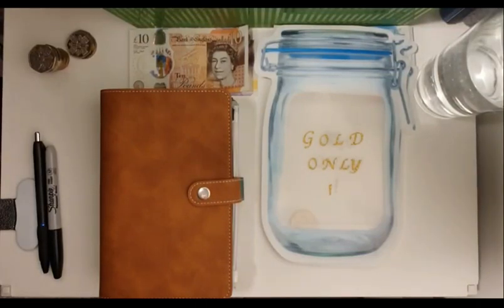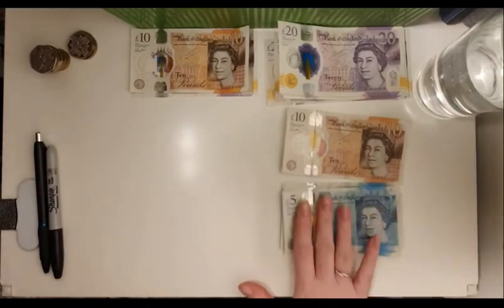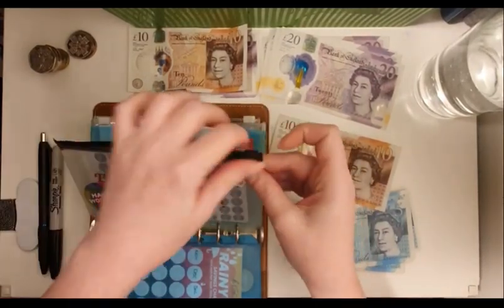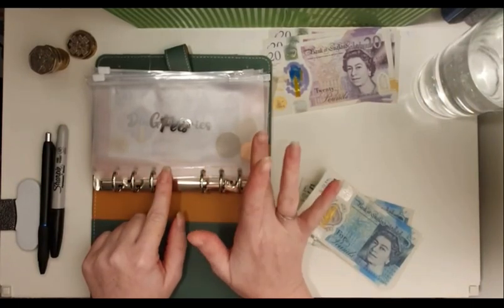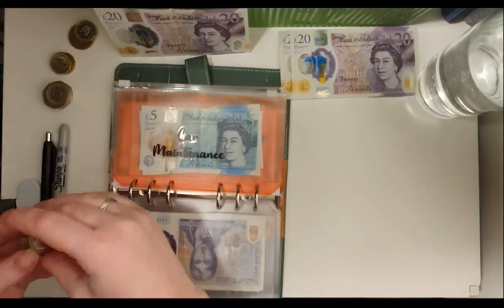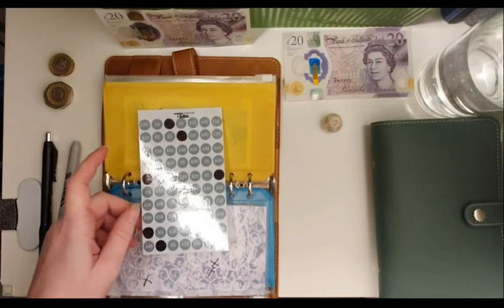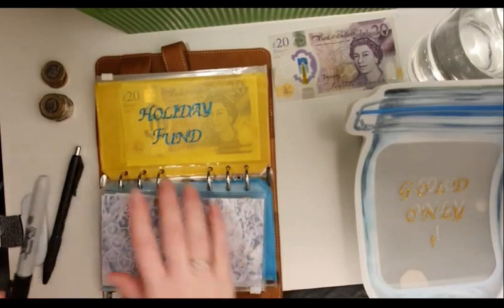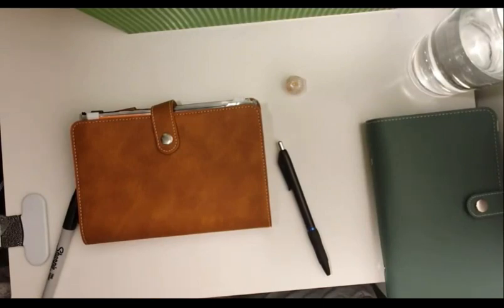December cash stuff, new set up, stuffing, £265 🤦‍♀️🤣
Lol what a crazy video! no idea what happened lol. crazy how a new setting can muddled the brain and cause so much fatf lol. Hope you find this entertaining.
Merry Christmas and I will see you in the new year xx

And the lettering stickers I used are